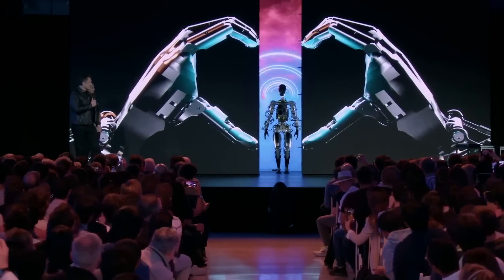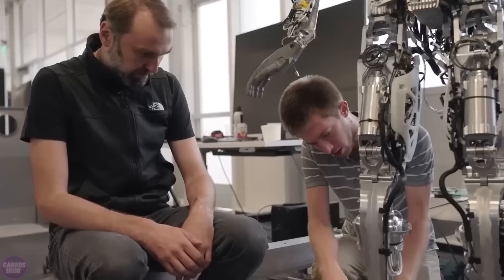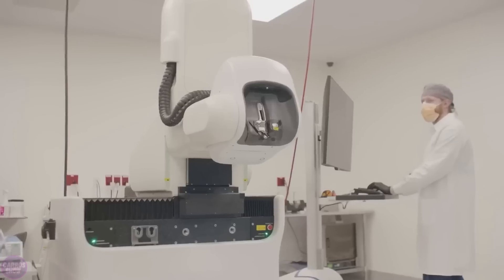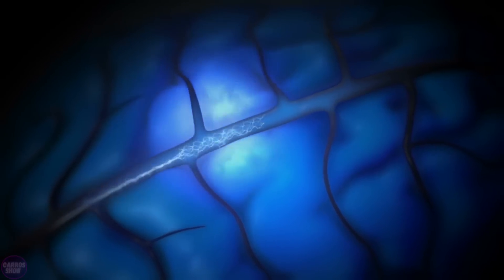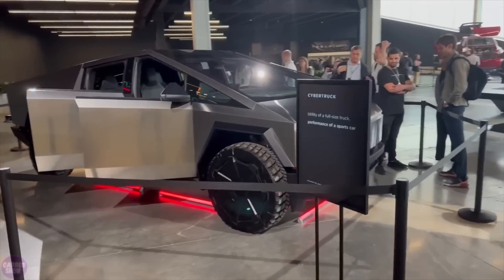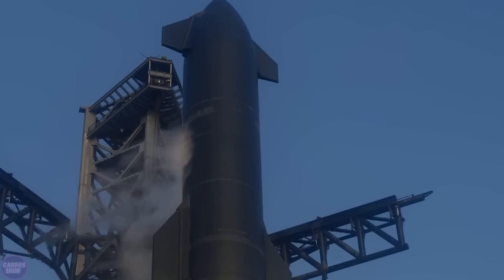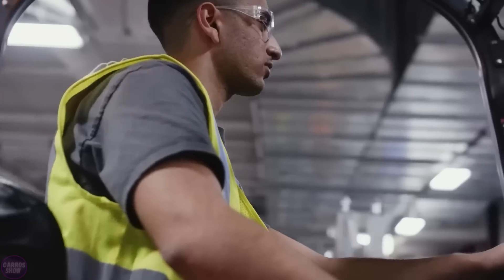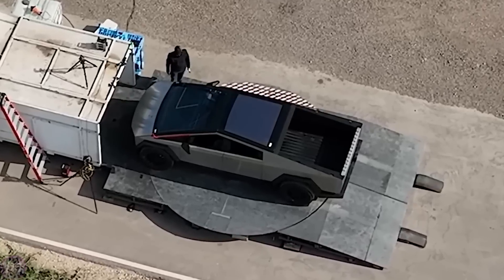Elon Musk Unveils NEW Generation Robots. Tesla Investor Day 2023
In this video, we'll be talking about Elon Musk's presentation of the latest robots and the latest news from his companies.
At the presentation, Elon Musk showcased the latest developments in robotics, featuring unique capabilities and versatile applications. Among these robots were manipulator robots, capable of performing complex operations and surgeries, as well as helper robots designed to assist people with various tasks, such as housework and manufacturing.

The future created by Elon Musk and his companies is filled with innovation and technological breakthroughs, paving the way for a new era of possibilities.